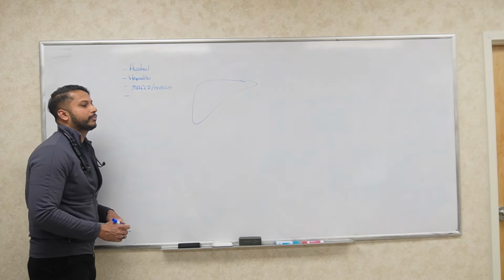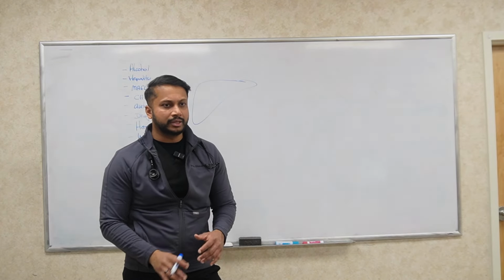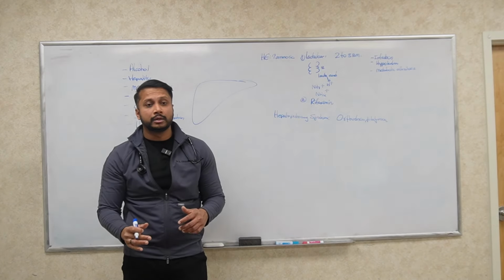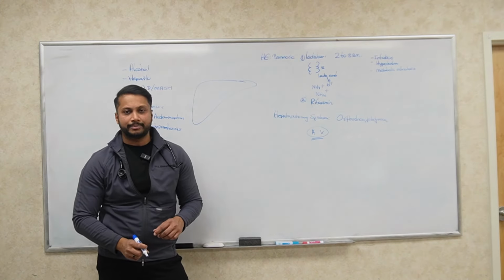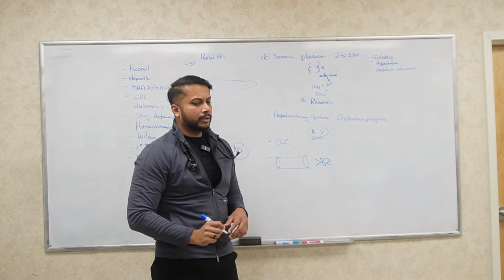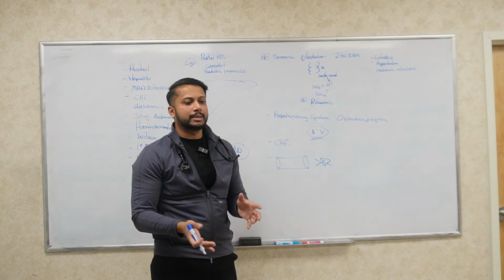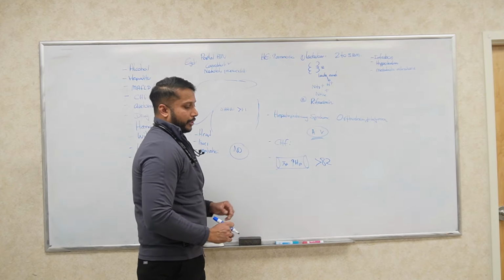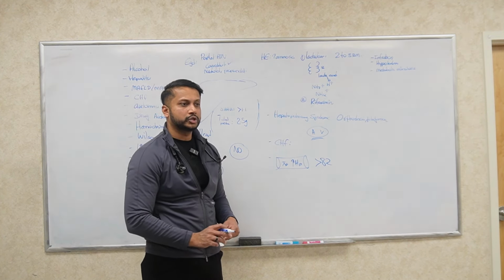*LIVE* (preview) Cirrhosis (part 1)| Gastroenterology | ABIM & USMLE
⭐Welcome to your ABIM Prep Course, led by Dr. Raj—an ABIM-certified Internal Medicine physician and esteemed Internal Medicine Residency Faculty. With over a decade of combined clinical and academic experience, Dr. Raj is renowned for his engaging, integrative teaching style that ensures a deep understanding of medicine while seamlessly connecting concepts across medical specialties. Get ready for a high-yield, fun and comprehensive learning experience designed to help you excel in your ABIM and USMLE exams!⭐

🔴 Liver Cirrhosis Explained | High-Yield ABIM & USMLE Lecture | Pathophysiology, Diagnosis & Management 🚨

Liver cirrhosis is a must-know topic for ABIM & USMLE Step 1, Step 2 CK, and Step 3 exams! In this high-yield lecture, we break down the pathophysiology, clinical manifestations, complications, diagnosis, and management of cirrhosis using real-world cases, mnemonics, and exam pearls to help you ace your boards!

📚 What You’ll Learn:
✅ Pathophysiology of Cirrhosis: Key causes – Alcohol, Hepatitis B/C, NAFLD, Autoimmune & More
✅ Clinical Features: Jaundice, Ascites, Hepatic Encephalopathy, Variceal Bleeding, & Portal Hypertension
✅ Complications: Hepatorenal Syndrome, Hepatopulmonary Syndrome, Spontaneous Bacterial Peritonitis (SBP)
✅ High-Yield Diagnostic Workup: LFTs, Fibrosis Scores, Imaging, and Liver Biopsy
✅ Management Strategies: When to use diuretics, lactulose, rifaximin, beta-blockers, and TIPS
✅ Liver Transplant Indications & MELD Score Calculation
✅ High-Yield Mnemonics & Exam Tips

🎯 Why Watch?
✔️ Board-Focused & Clinically Relevant – Covers key concepts for ABIM & USMLE
✔️ Case-Based Learning – Reinforce knowledge with real clinical scenarios
✔️ Rapid Review Format – High-yield, engaging, and to the point